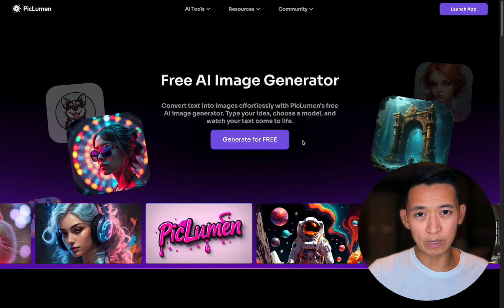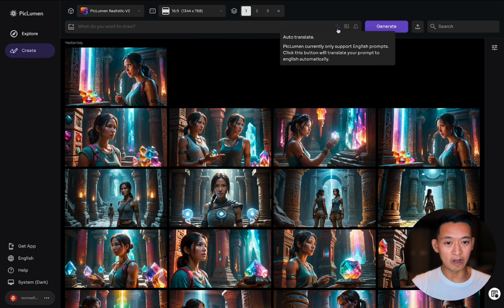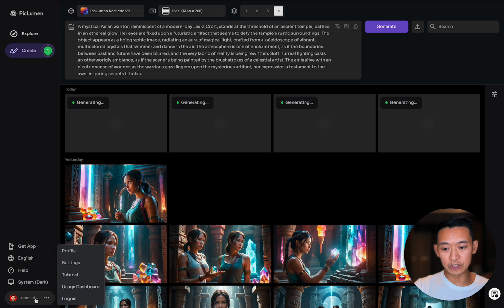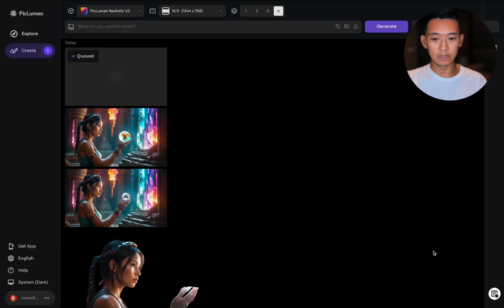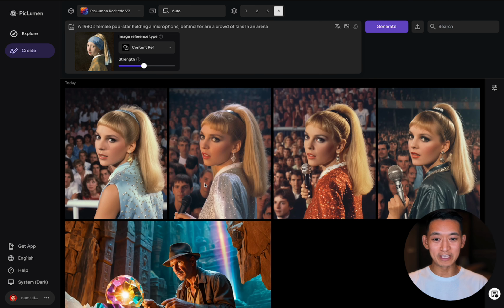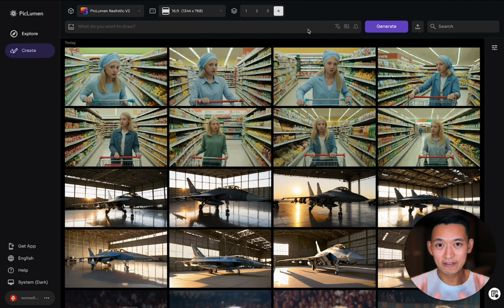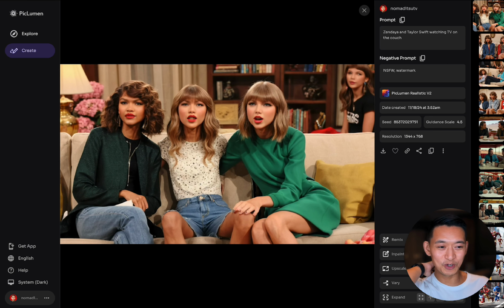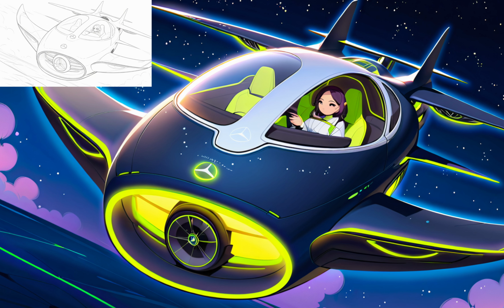Midjourney Killer? FREE AI Image Tool You Must Try!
I've been on the search for a full featured, FREE AI Image generator, and I feel like I finally found the Holy Grail! I was shocked to see how many advanced AI image generation features in one FREE product, so I knew this was a perfect fit to share on the channel. I will definitely be leveraging their free tools, and hope you get a lot of use out of it too!

Chapters:
00:00 Preview
00:28 The Holy Grail of FREE AI Image Gen?
01:29 Sign Up
01:46 Community
03:01 User Interface Walkthrough
07:34 Remix and Prompt Enhance
09:23 Remove Background and Upscale
11:04 Inpaint
13:12 Vary
14:40 Expand (Outpaint)
15:32 Content Reference
16:26 Style Reference
18:08 Character Reference
19:56 Realism Models
21:08 Restrictions Test - Characters
22:09 Restrictions Test - Celebrities
24:43 Advanced Celebrities Technique and Text
25:18 Anime
25:55 Line Art
27:00 Final Thoughts

📸 Dual Vlog and Web Cam
👨🏻‍💻 Moft Laptop Stand
🖱 Logitech MX Mouse
💡 Fill Lights (Front Lights)
💡 Fill Lights (Small Front Lights)
💡 Colorize Lights (Back Lights)
⚡ USBC Cables
⚡ 120W Travel Charger
📱 Samsung S24 Ultra (Main Phone)

🎬 Capcut Pro (7 days FREE)
🔍 Perplexity Pro AI (Get $10 off)